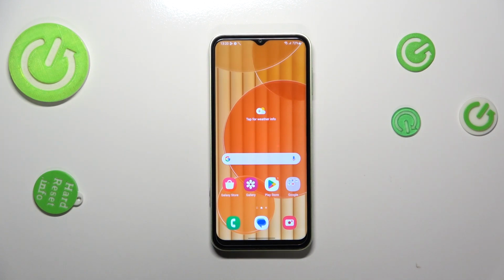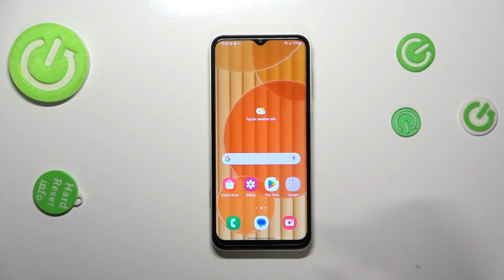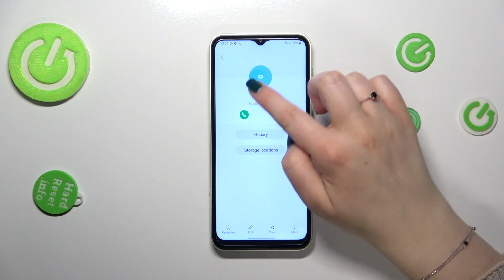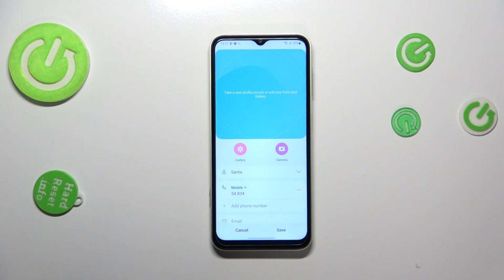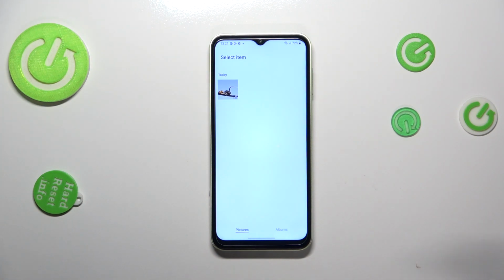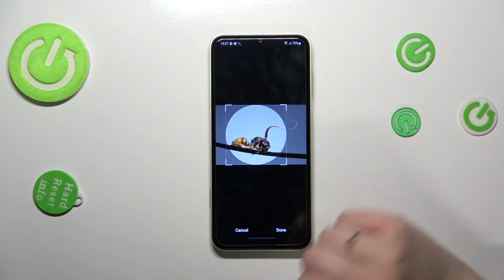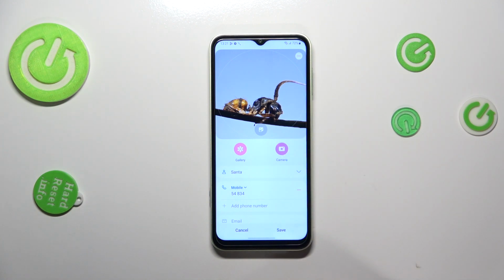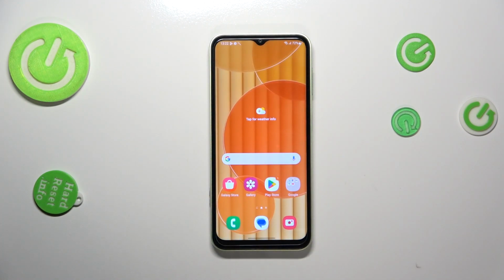How to Set Contact Picture in SAMSUNG Galaxy M14? Add Photo to Contact Quick Tutorial!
Welcome and hi! In this video, we will show you how to add a photo to a contact on your SAMSUNG Galaxy M14. Having a photo attached to a contact makes it easier to identify the person calling or messaging you. You will find them on our youtube channel hardreset.info!

How to add a photo to a contact on SAMSUNG Galaxy M14?
How to attach a photo to a contact on SAMSUNG Galaxy M14?
How to set a profile picture for a contact on SAMSUNG Galaxy M14?